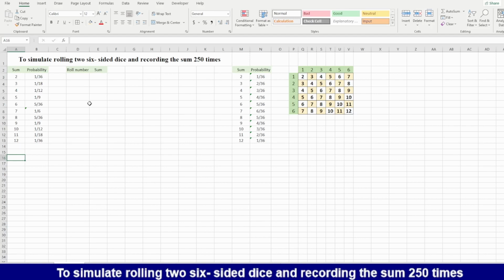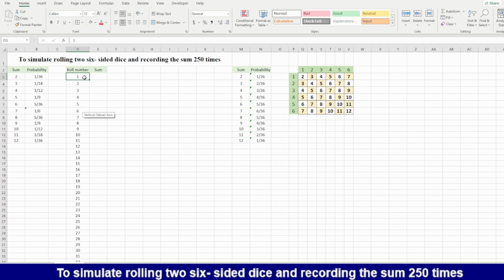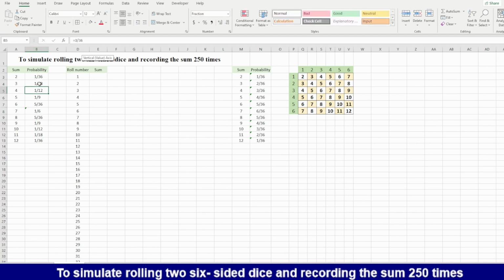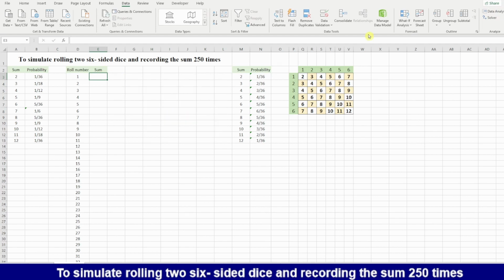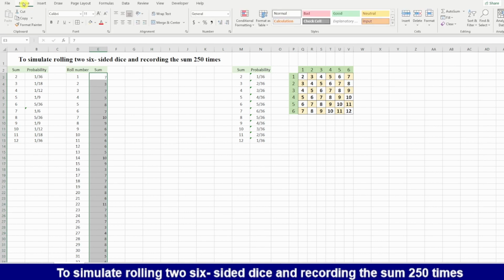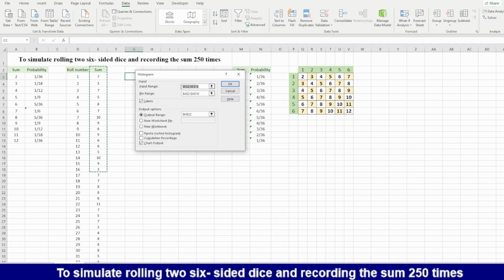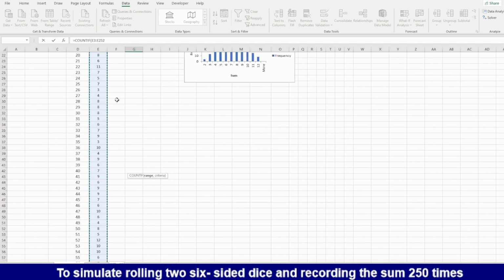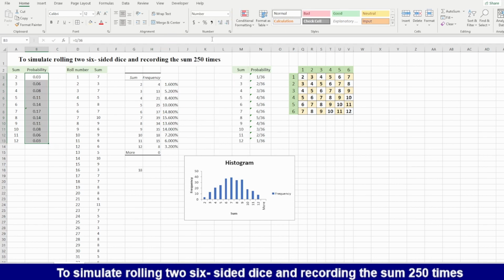To simulate rolling two six sided dice and recording the sum 250 times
"In this video, we will describe the simulation of rolling two six-sided dice and recording the sum 250 times using Microsoft Excel. You will learn how to use Excel to generate random integers between 1 and 6 for each die, and how to use formulas to add the results and record the sum. You will also learn how to use data analysis tools in Excel to analyze the results of the simulation. With this information, you will be able to use Excel to perform simulations involving multiple dice and analyze the results for a variety of purposes."